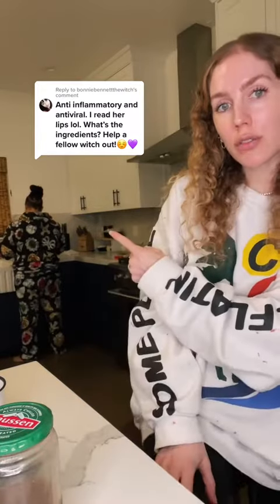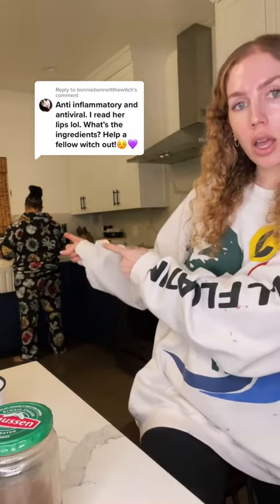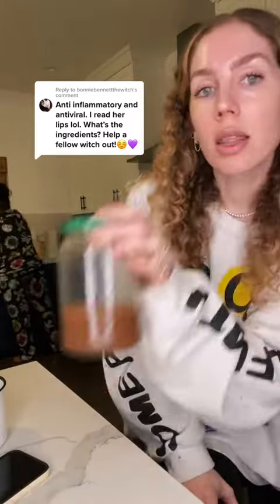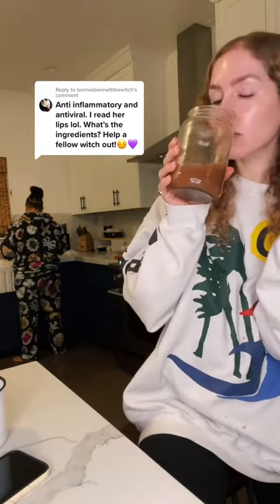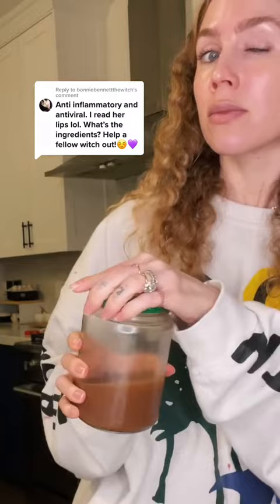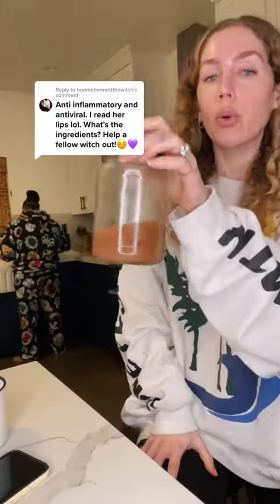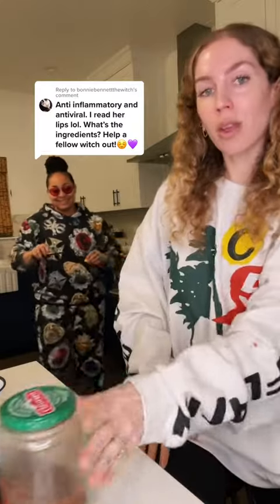Miranda & Raven - witchy tea ingredients (TikTok Video, 01.19.22)